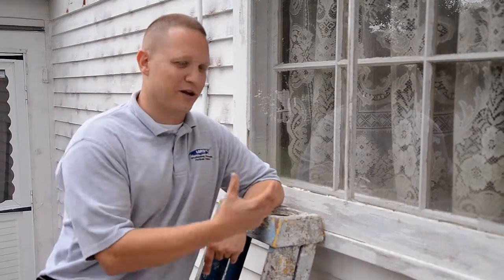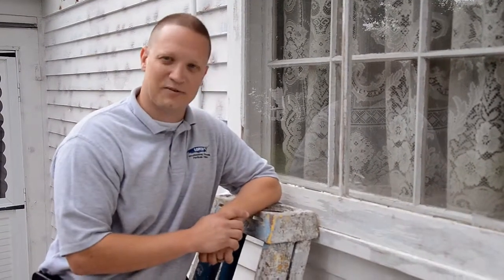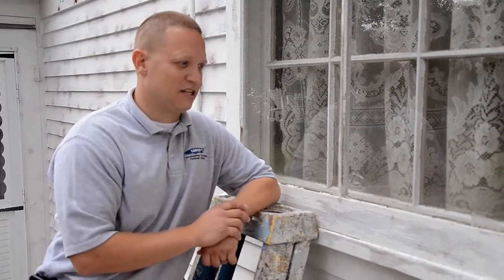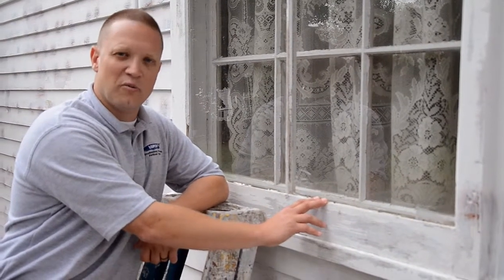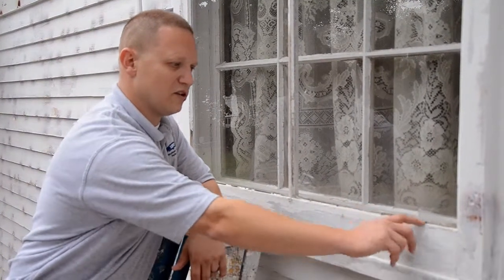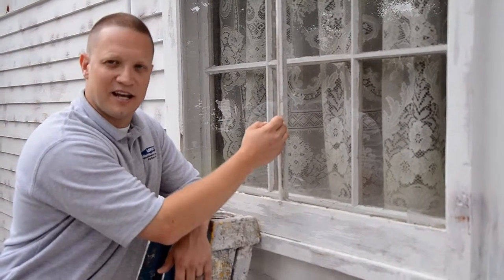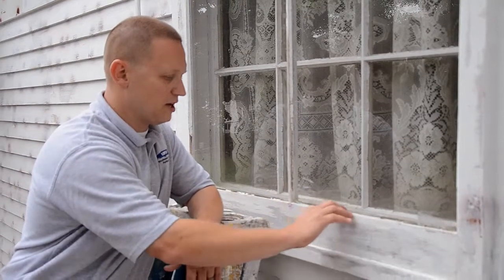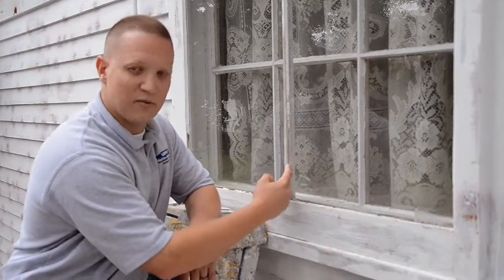Tom Lopatosky Talks About Glazing Windows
Tom Lopatosky, proprietor of Lopco Contracting, talks about glazing older windows. To learn more about LOPCO Contracting visit their